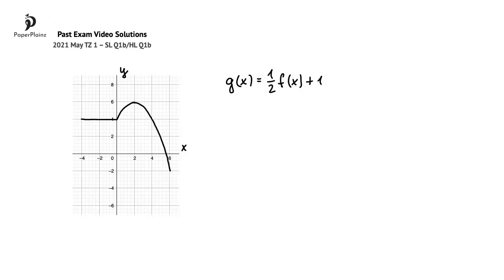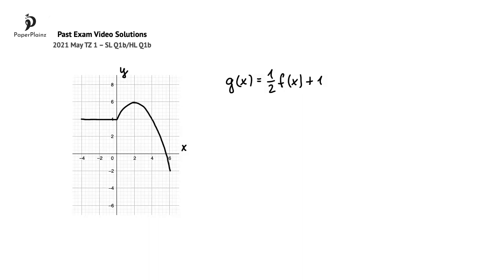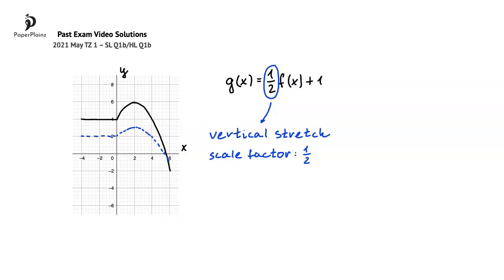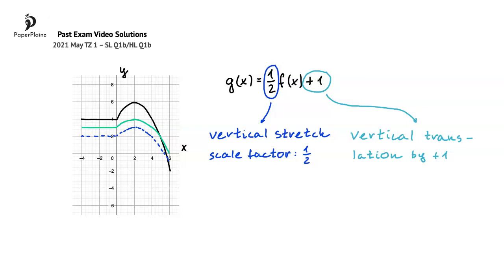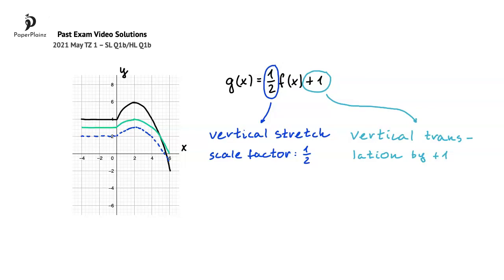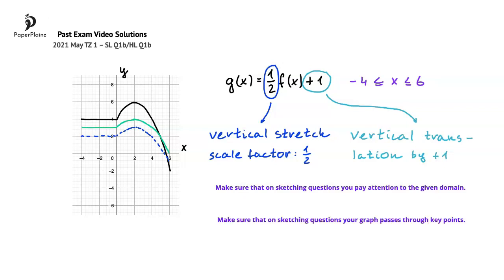AA P1 2021 May TZ 1 – SL Q1b/HL Q1b